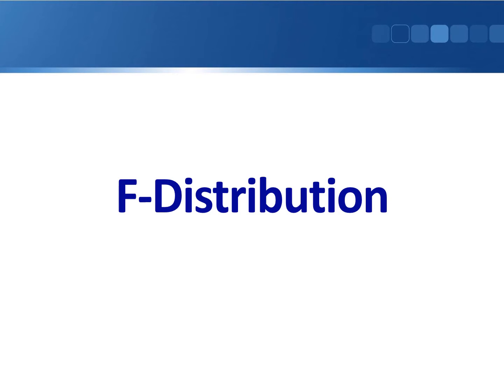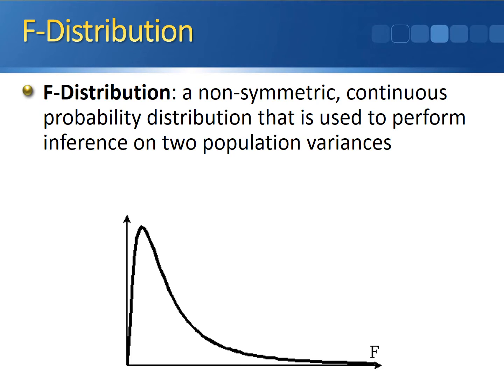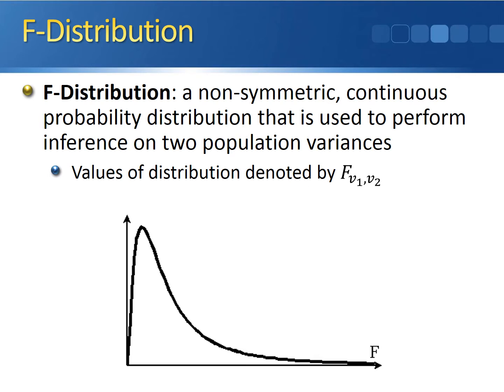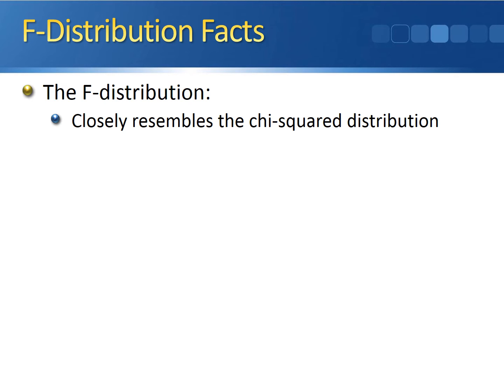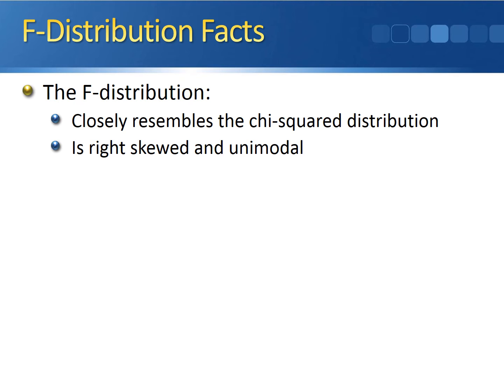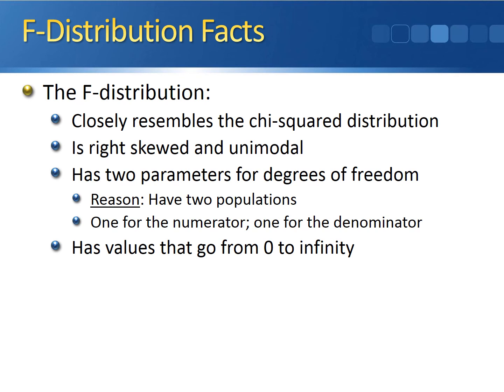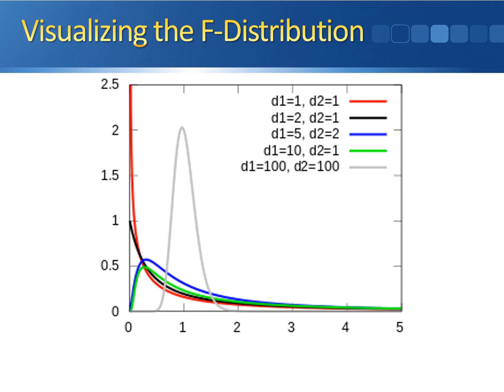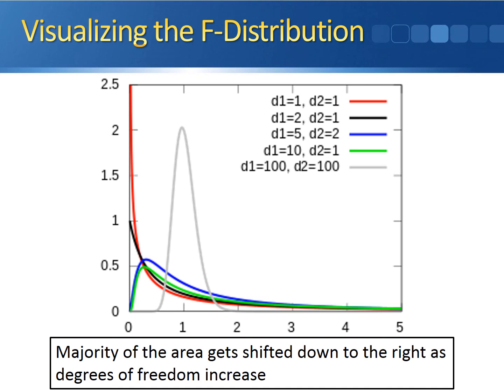F-Distribution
This video provides some important information about the F-distribution.